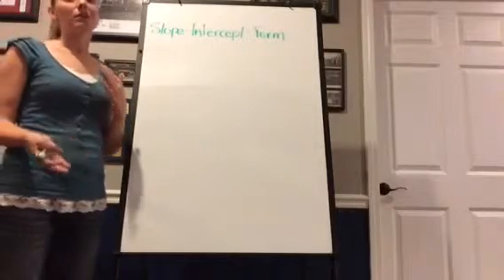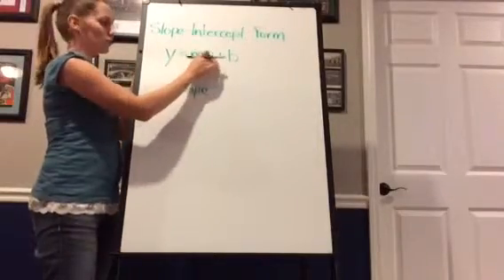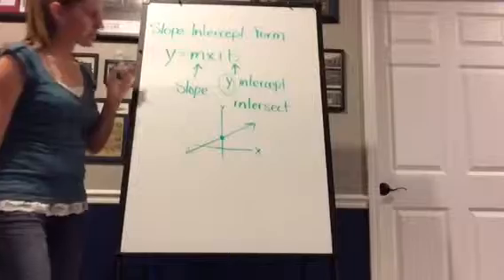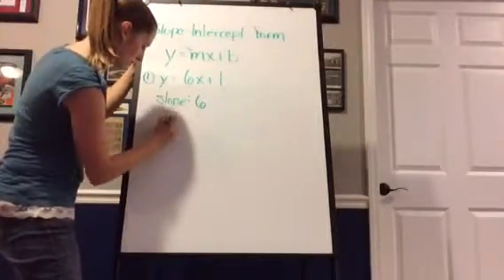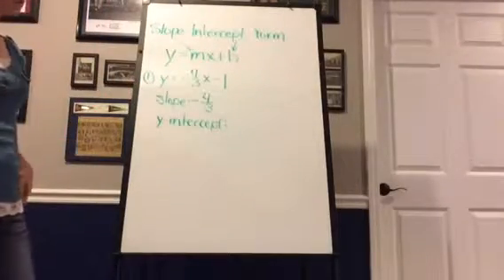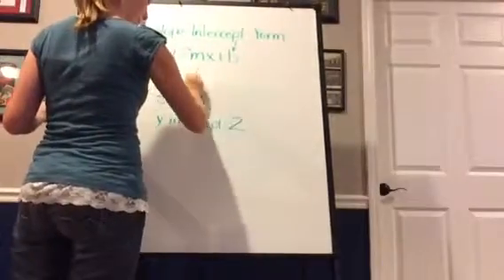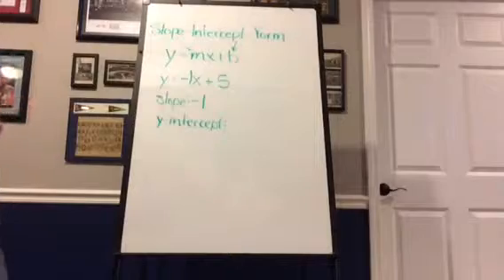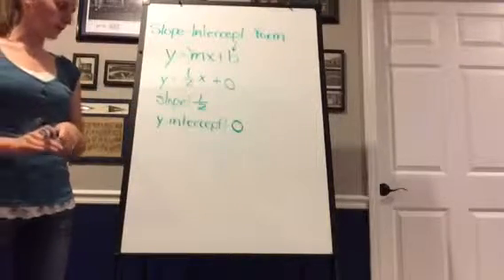Slope from Slope-Intercept Form